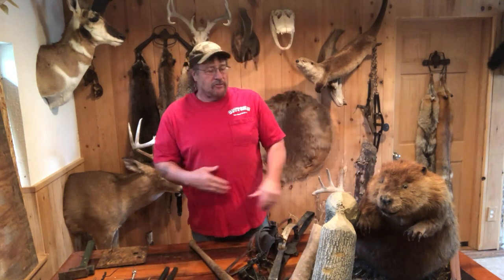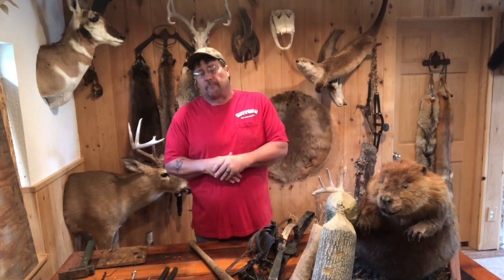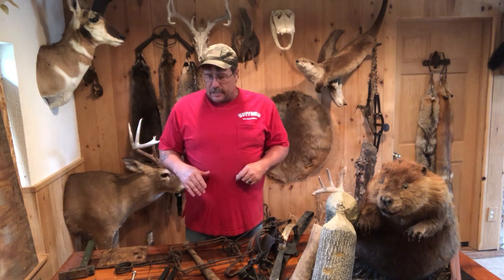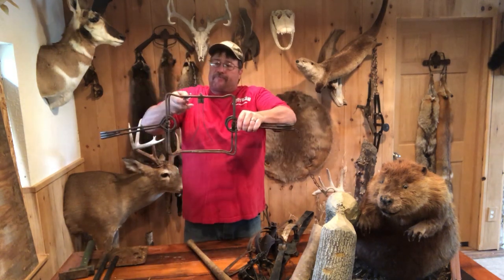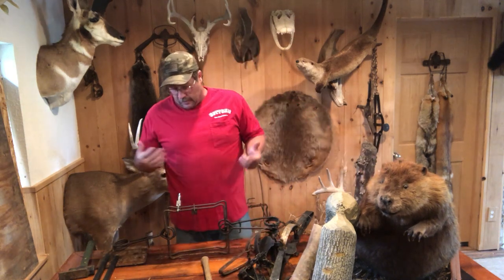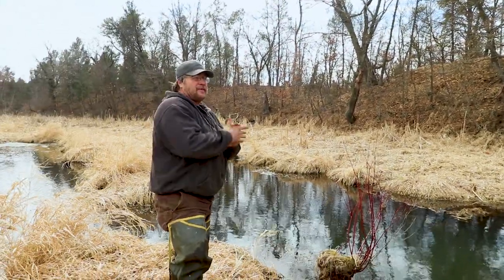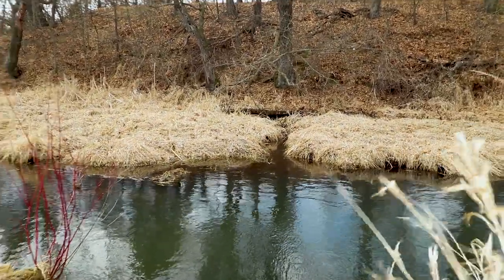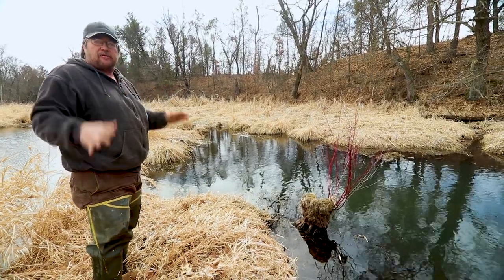Fast Track To Beaver Trapping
Ok we finally got it done and loaded correctly so here you go FAST TRACK TO BEAVER TRAPPING.
This video will get you started with all the basics you need to know to start stacking up the beaver butts.
Probably my most favorite part of the video is the last 20 min so be sure to check it out.